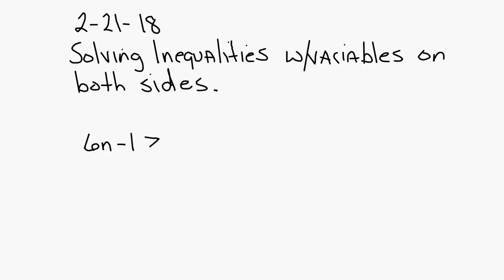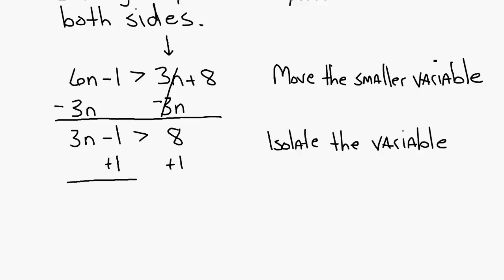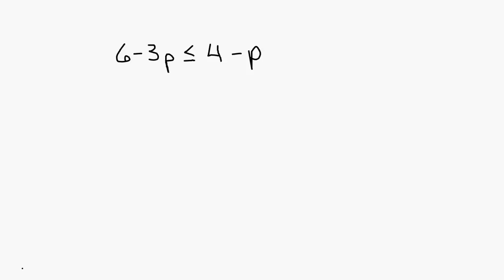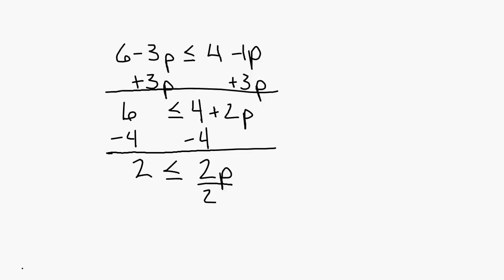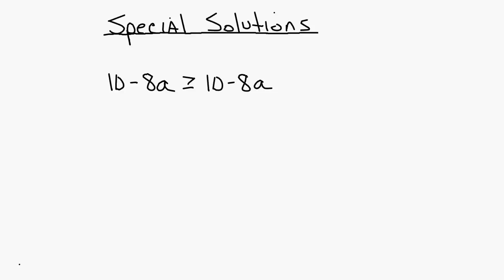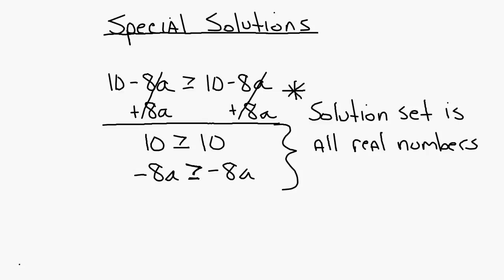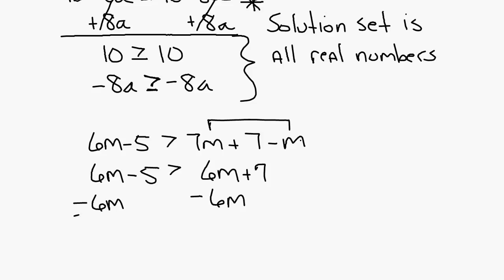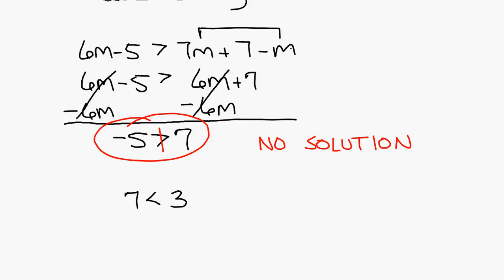A1 02 21 18